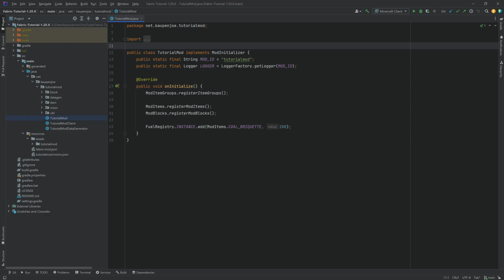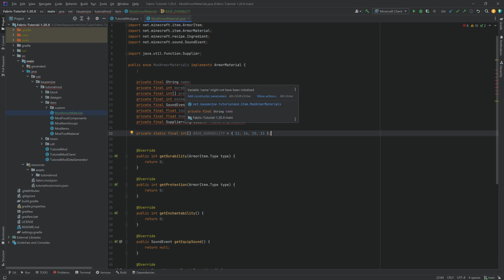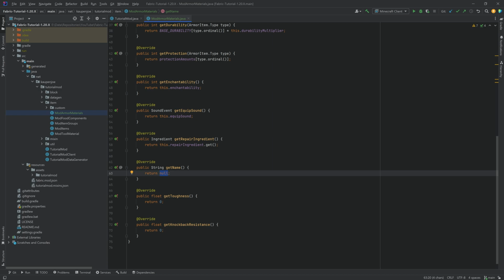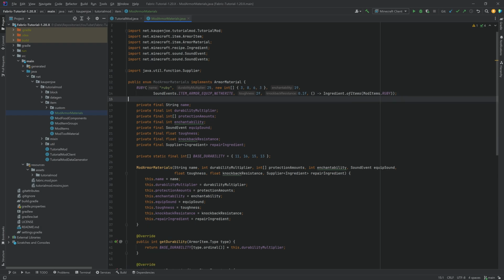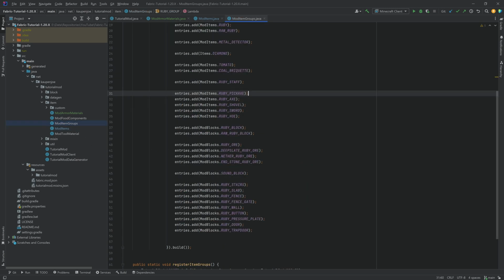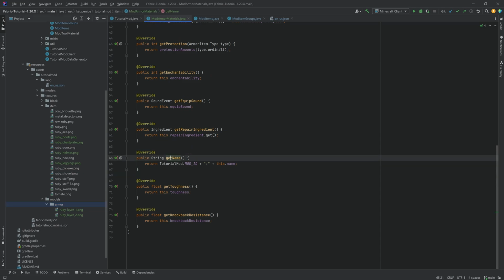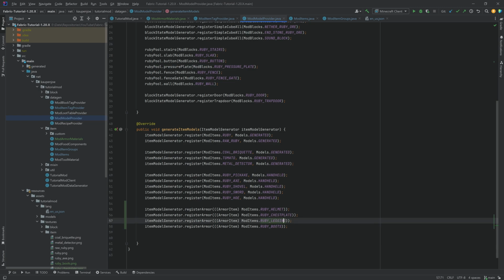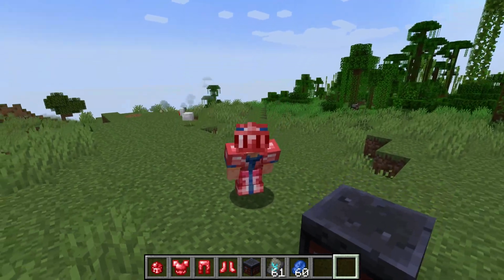Fabric Modding Tutorial - Minecraft 1.20: Custom Armor (incl. Trimmable) | #16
In this Minecraft Modding Tutorial, we are adding custom armor to Minecraft and make it trimmable.

== COMPATIBILITY ==
✅ Compatible with 1.20, 1.20.1, 1.20.2

== ADDITIONAL CREDITS ==